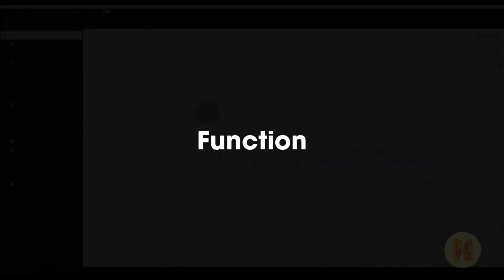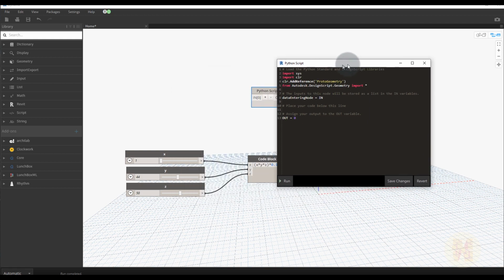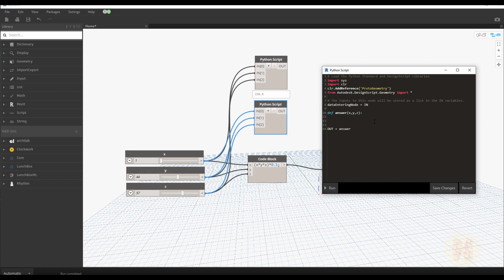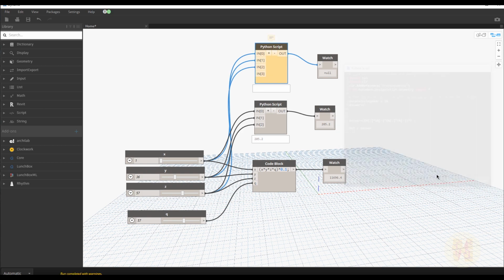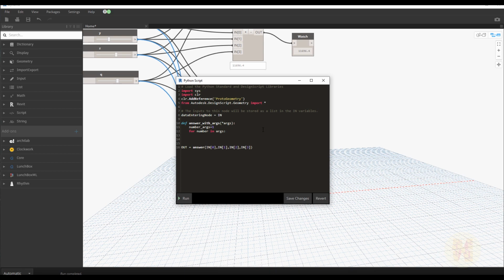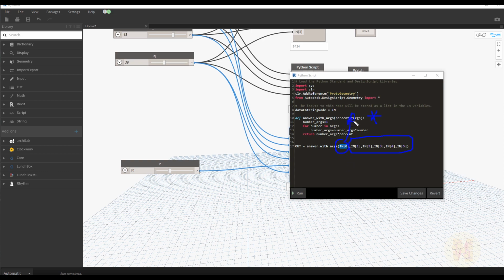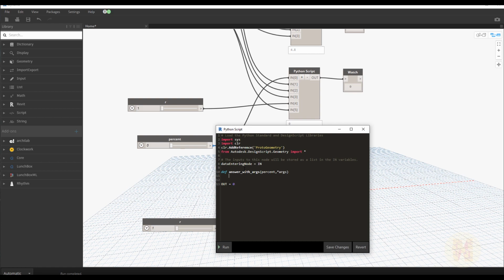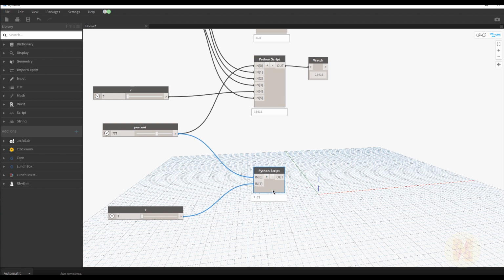Python tutorials | Revit | Begginers | Function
In this video, you will learn Python! New series about Python, we will learn programming from A to Z! This lesson about strings.

Timecodes:
00:00 - intro
00:30 - Function
09:40 - *ARGS in Python
14:20 - Variable in dynamo
16:40 - percent from the number

𝑫𝒐𝒏'𝒕 𝒇𝒐𝒓𝒈𝒆𝒕 𝒕𝒐 𝒈𝒊𝒗𝒆 𝒍𝒊𝒌𝒆 👍 𝒇𝒐𝒓 𝒕𝒉𝒊𝒔
💬 𝗚𝗘𝗧 𝗖𝗢𝗡𝗡𝗘𝗖𝗧𝗘𝗗💬